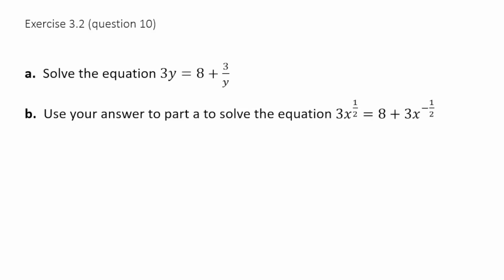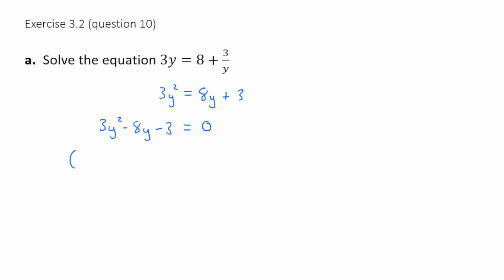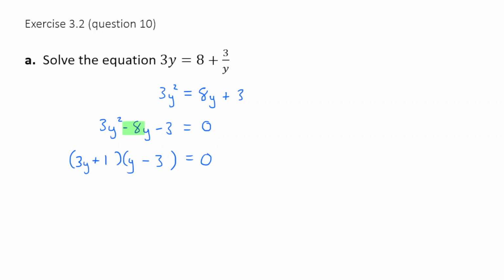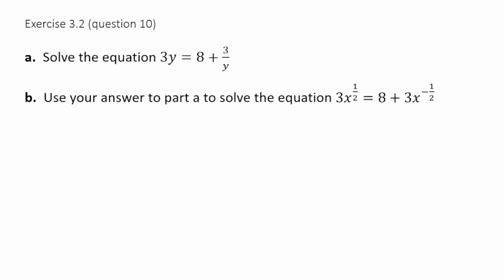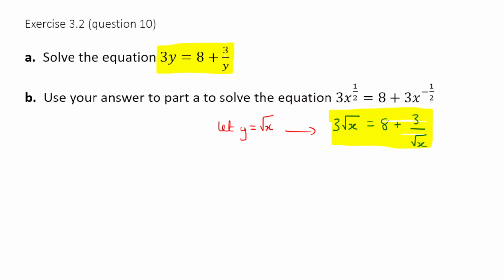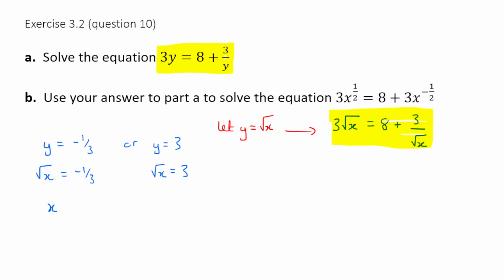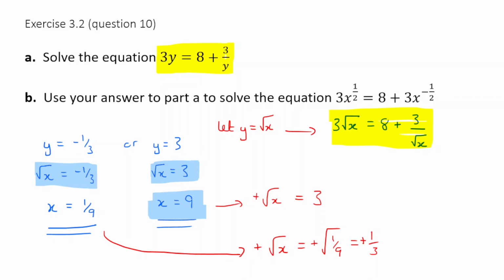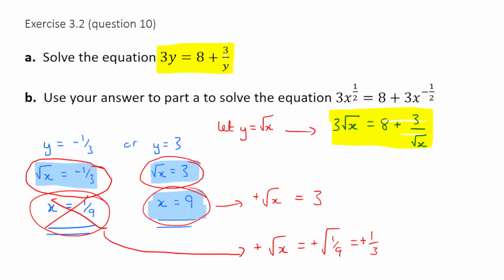Exercise 3.2 (question 10)